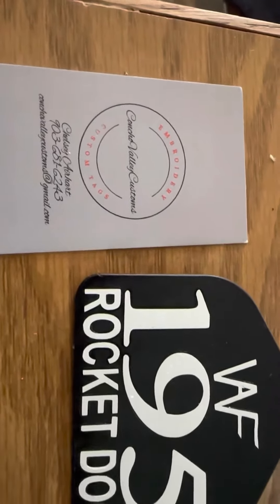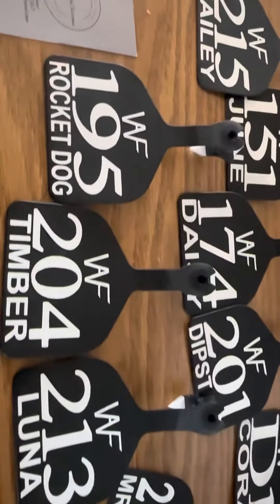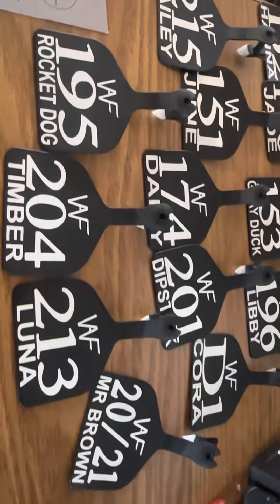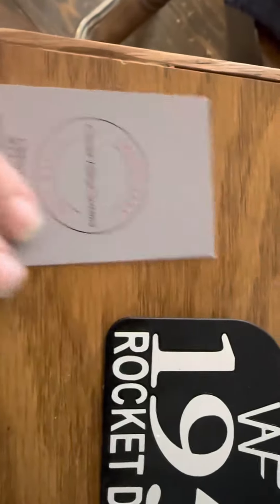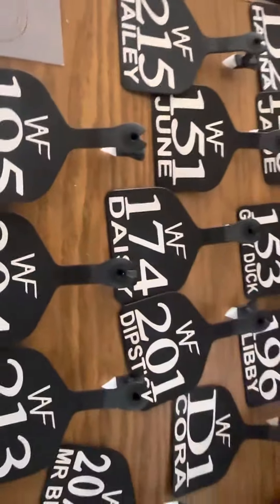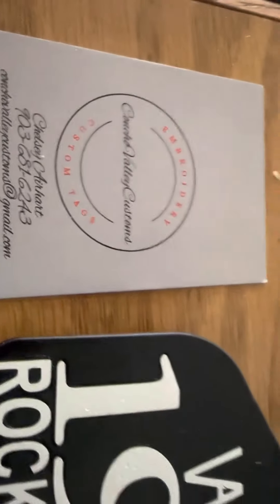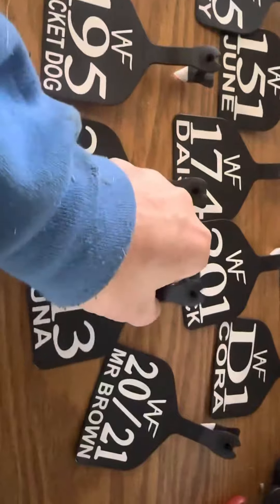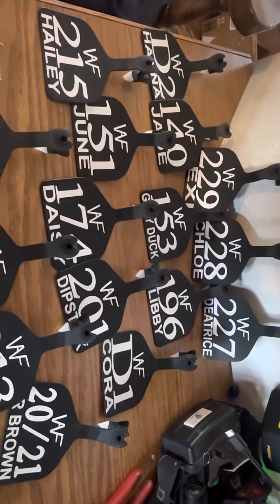The Ladies and Mr. Brown’s new jewelry came today!!!!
Thanks so much to Chelsey Airhart @ Concho Valley Customs for the cows new ear tags! They are beautiful and are everything we wanted! Can’t wait for the 14th of November to get them sporting their new bling.